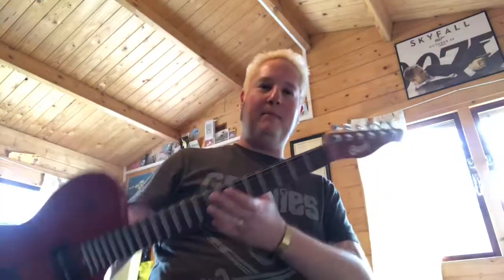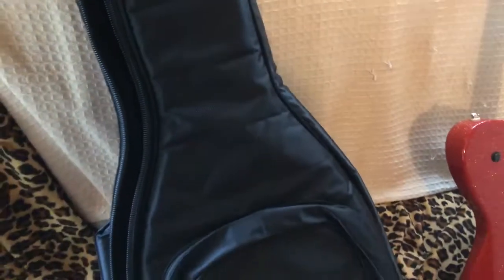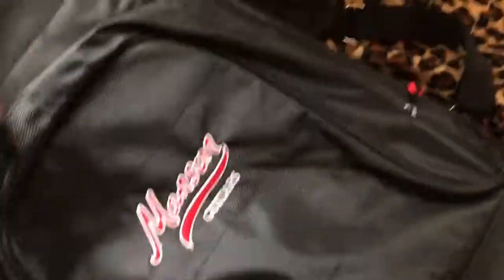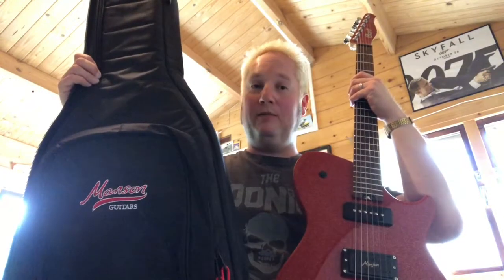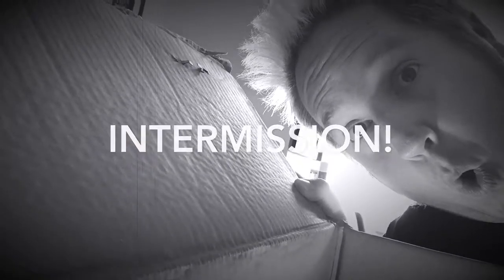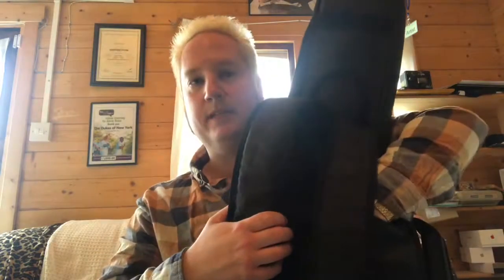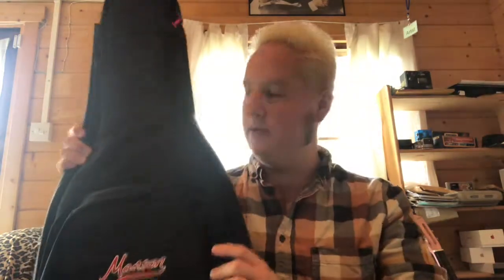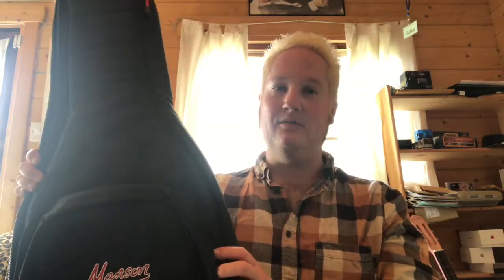SuperAwesome Gig Bag! - Manson Electric Guitar Gig Bag!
Hey folks! If you've spent hard earnt money on an awesome guitar, you need an awesome gig bag! You need THIS one!! Sooo much awesome... ;)

Find the gig bags here!

If you’re an Instagrammer come and say Howdy here! - Instagram

Happy twanging!

Will